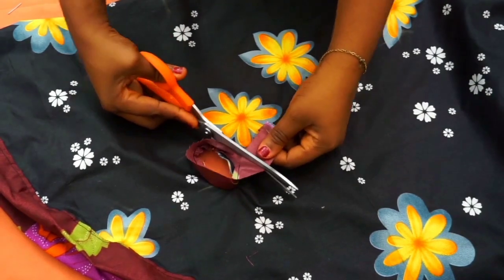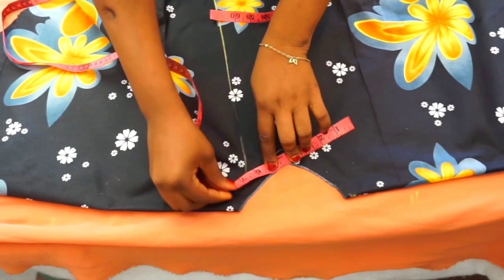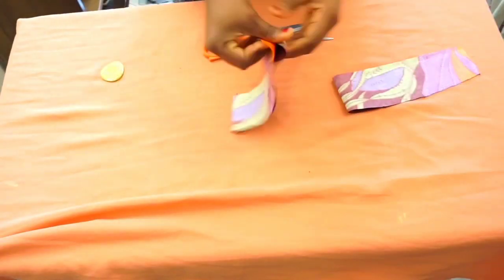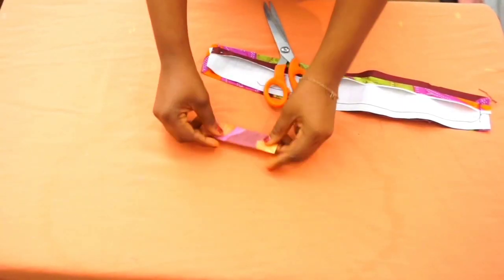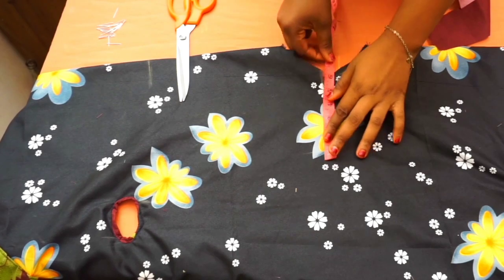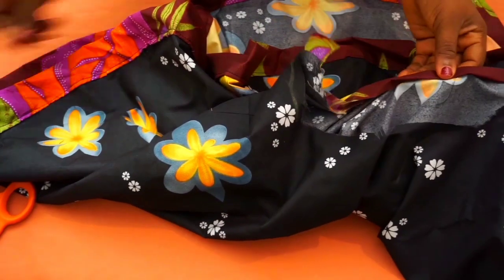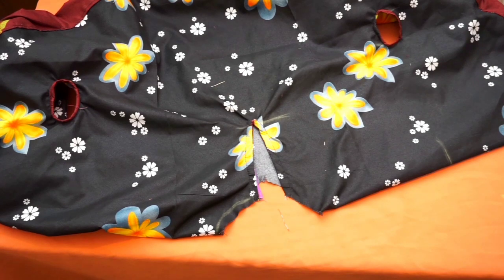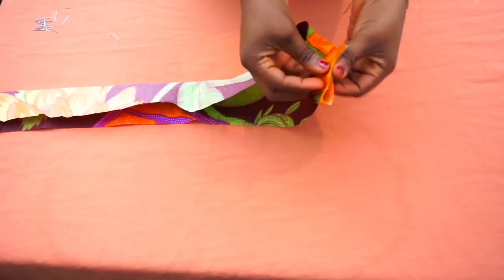How to cut and sew cape top with collar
Enjoy! x

Send request pictures/ video via my Instagram

For Instagram shout outs use
(Hashtag) madewithjaenae

Sending a kiss and a hug to every single  one of you, did you feel it? Good :) love you all..

33,500 kisses
Xoxo
Jessica